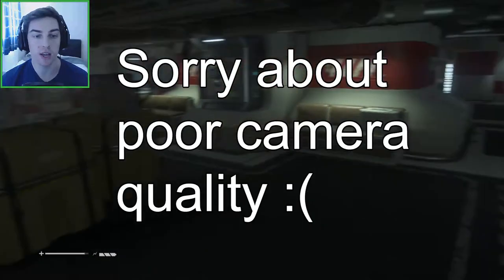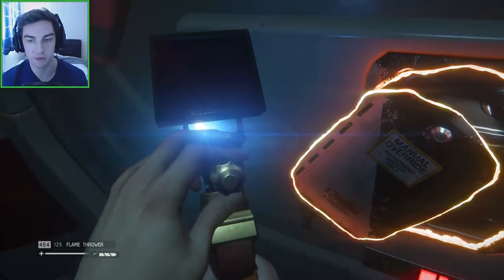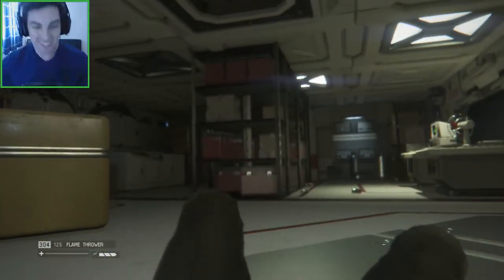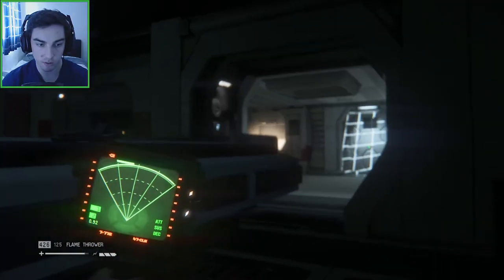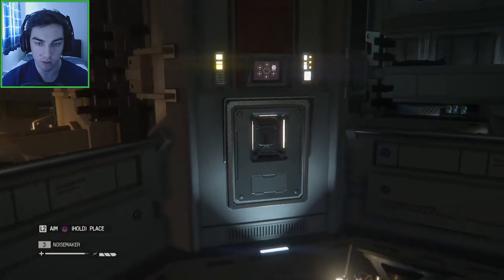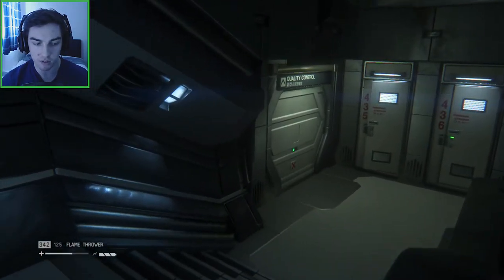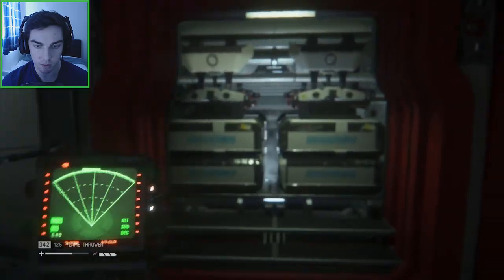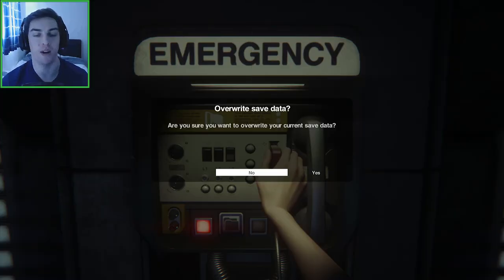Alien Isolation Hard Walkthrough: We've Got a Plan - Part 12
Alien Isolation Hard Walkthrough - Fighting our way through synthetics to lure the alien to a new trap.

The game is set in 2137, 15 years after the events of Alien and 42 years prior to Aliens. The game follows Amanda, who is investigating the disappearance of her mother Ellen Ripley. Amanda was transferred to the space station Sevastopol to find the flight recorder of Nostromo. However, an Alien has already infested the station.